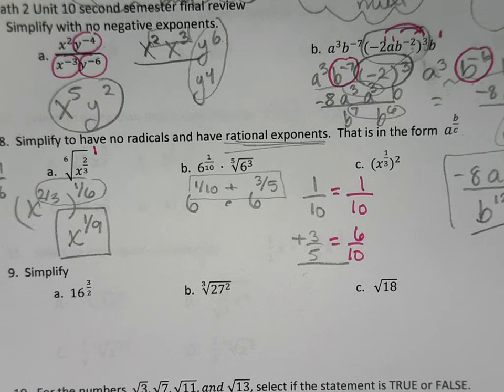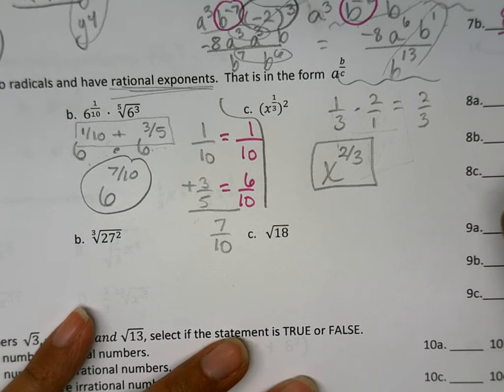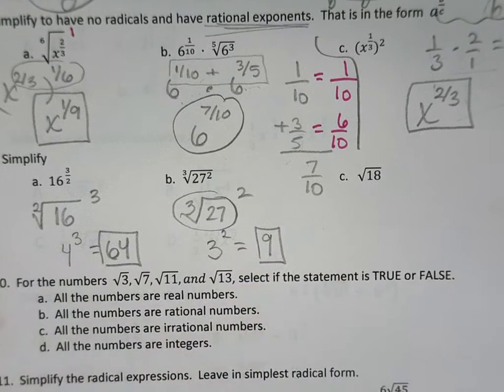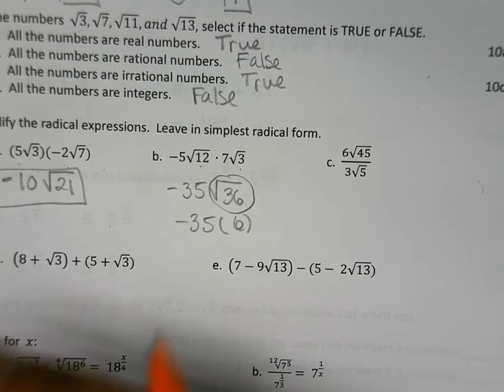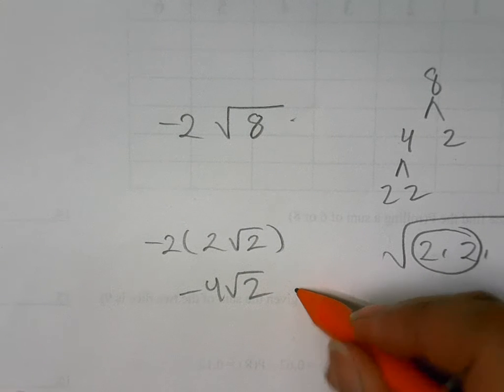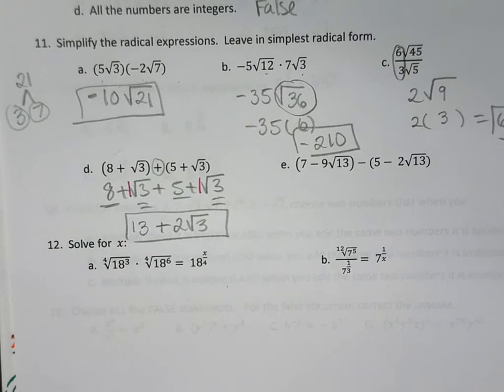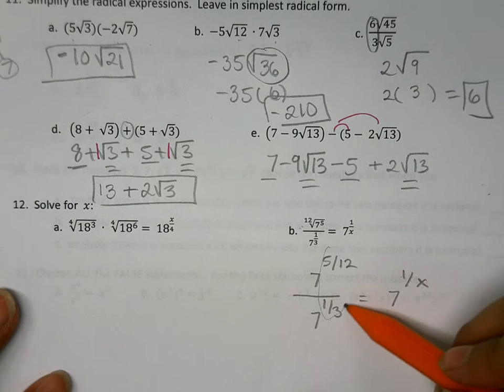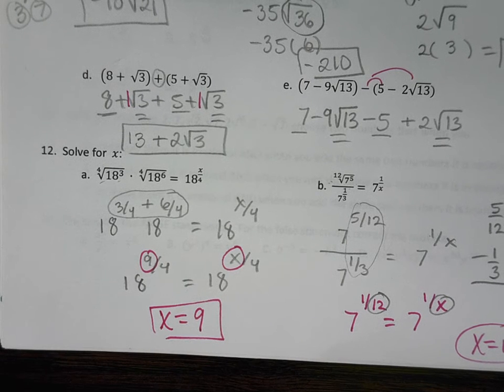Math 2 FR Unit 10 part 1